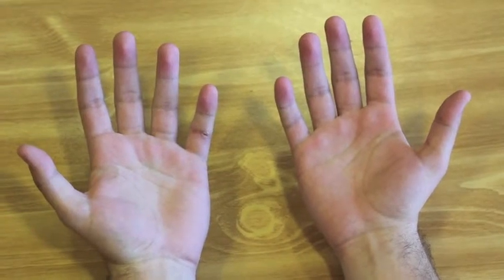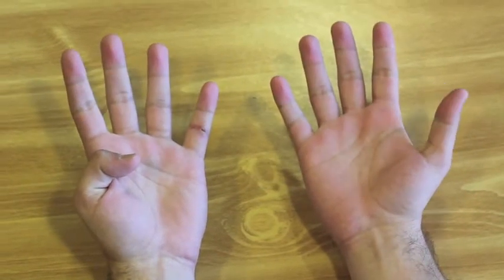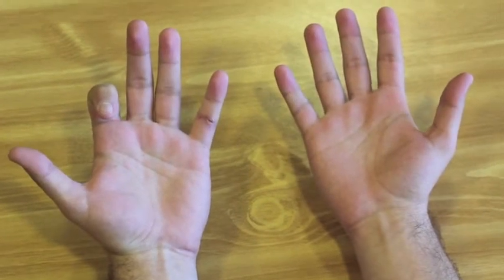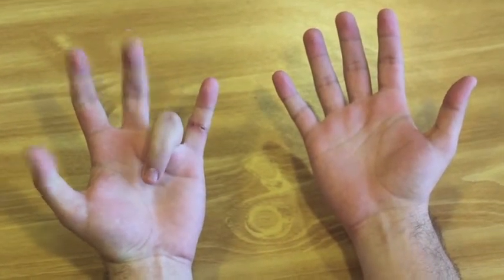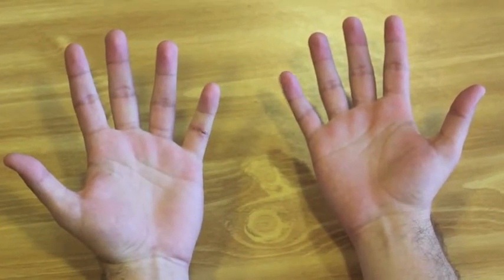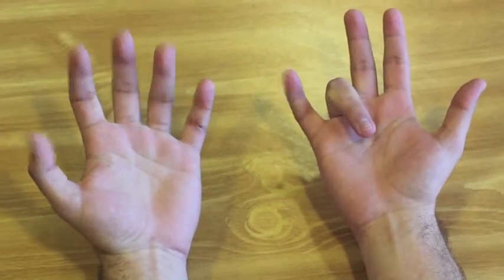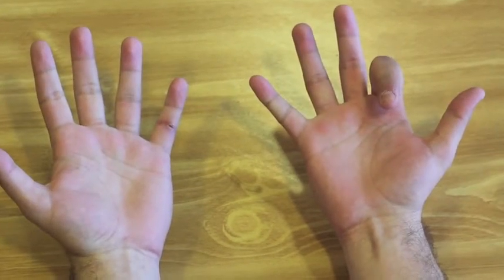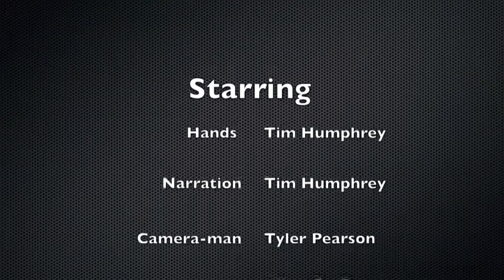Counting by Nines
Educational Video Project- EDUC Class
Counting by Nines using the ten fingers on your two hands.